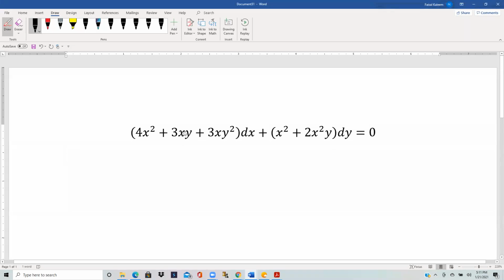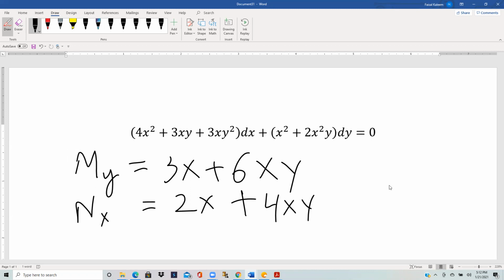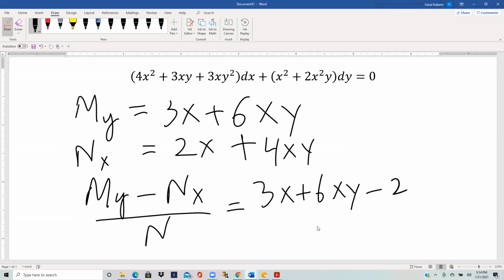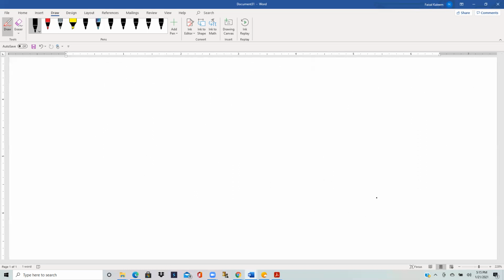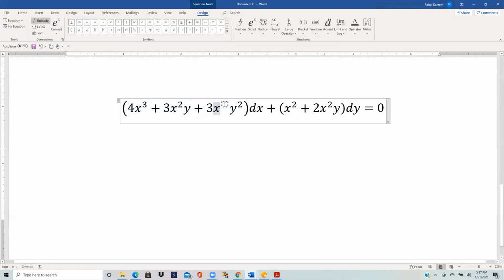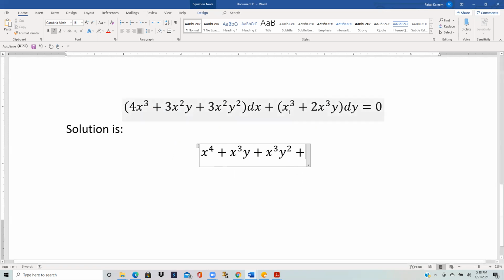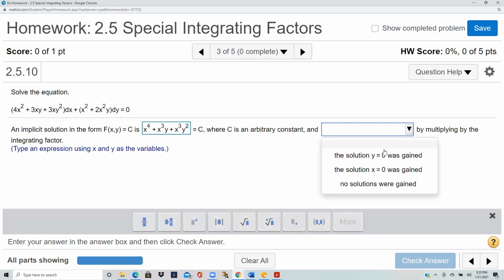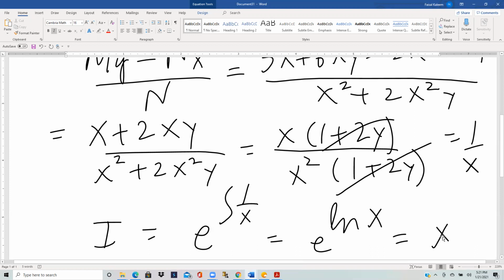Section 2.5 Problem 3 Special Integrating Factor, Discussing Gained Solutions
In this video we solve a differential equation by multiplying it by a special integrating factor.  We also discuss how solutions may be gained by certain integrating factors.